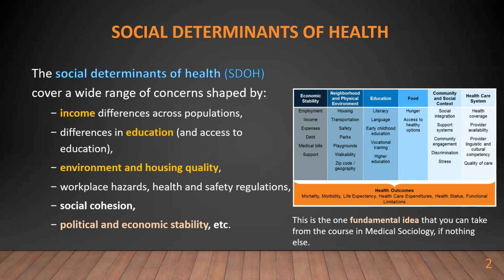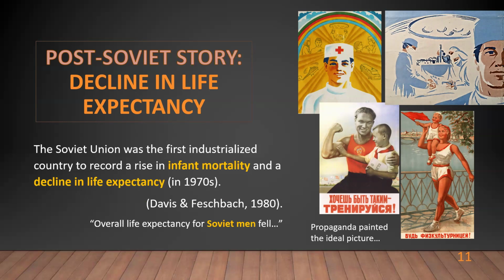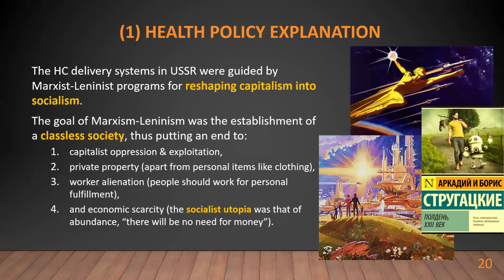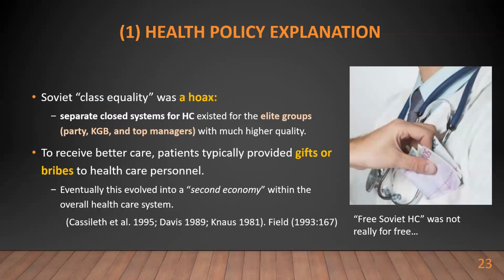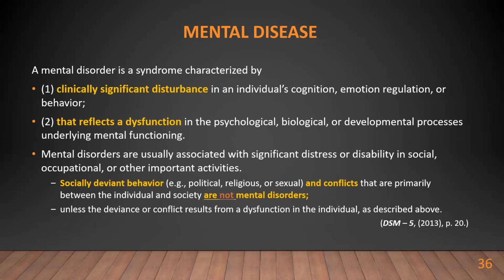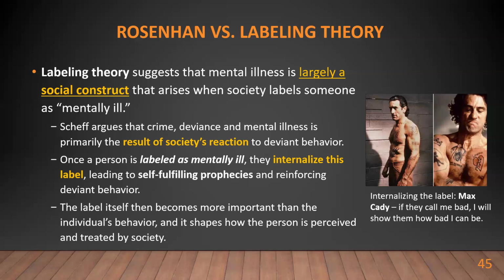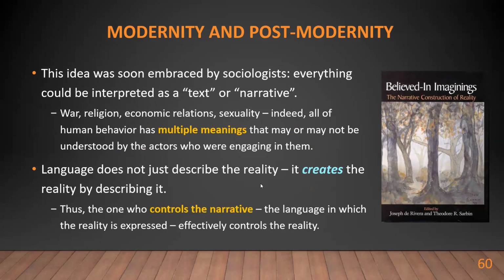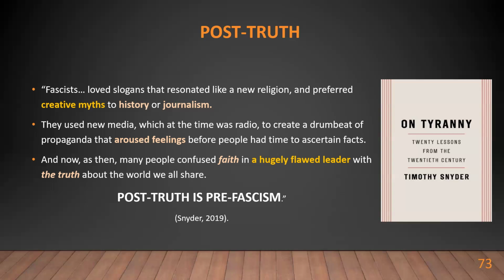Medical Sociology - Lecture 5 - SDOH, Health Lifestyles, Mental Health & Postmodernism, Post-Truth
The lecture focuses on Social determinants of Health (SDOH), proceeding to discuss how they are incorporated in W. Cockerham's theory of Health Lifestyles and an example/explanation of the radical drop of life expectancy in Russia and Eastern Europe after the collapse of USSR. Second part of lecture focuses on Mental Health discussing Rosenhan's experiment and Labeling Theory. It also explains Postmodernist approach to sociology, leading to deconstruction of previous knowledge and the "regiemes of truth" as examples of knowledge/power. Lecture ends with connection between Postmodernism and Post-truth.